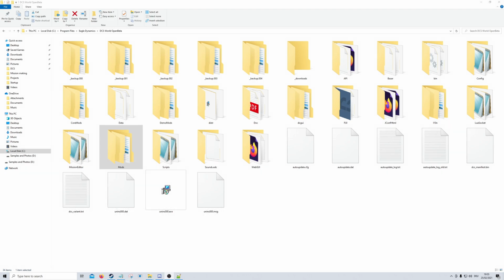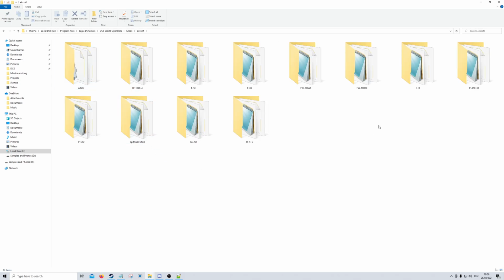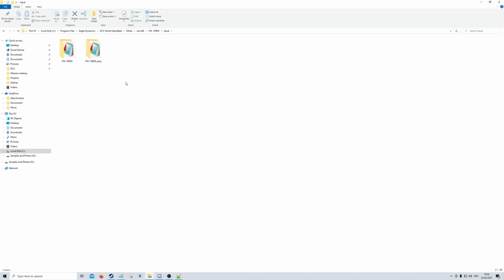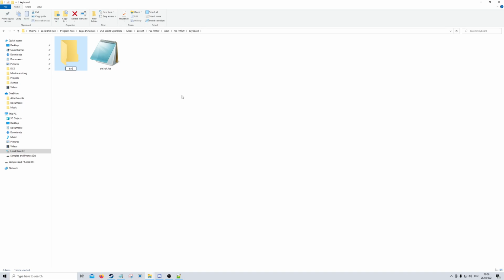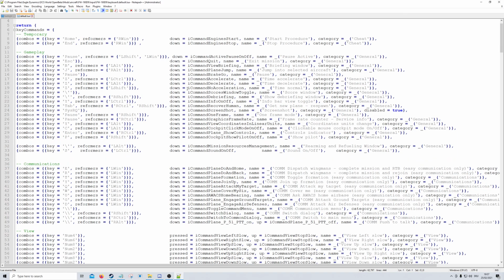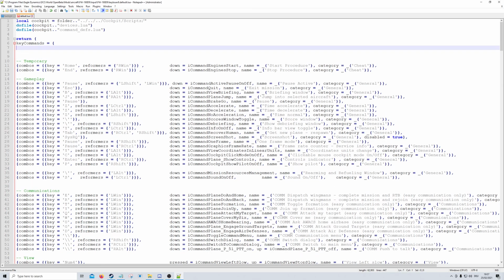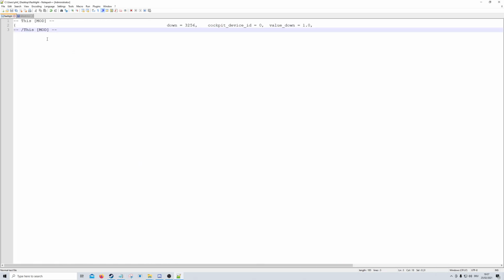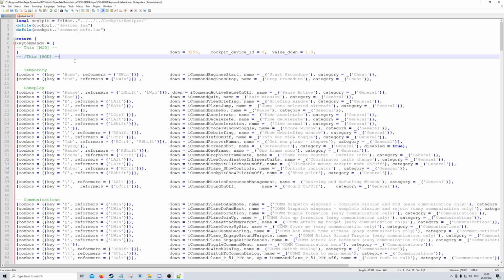DCS - How to Enable the Flashlight in all Warbirds (and non-warbirds)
Timestamps:
00:00 - intro
01:11 - How to make it work